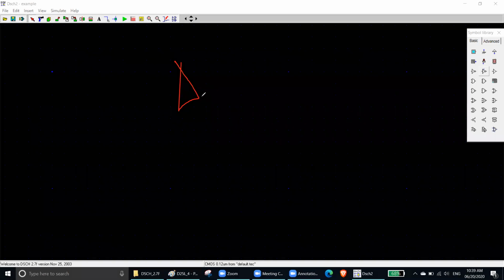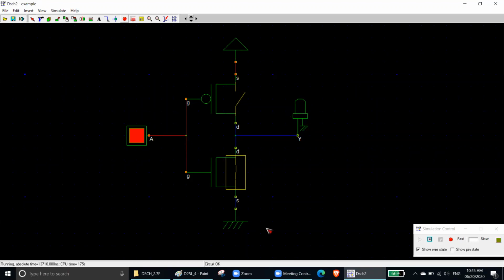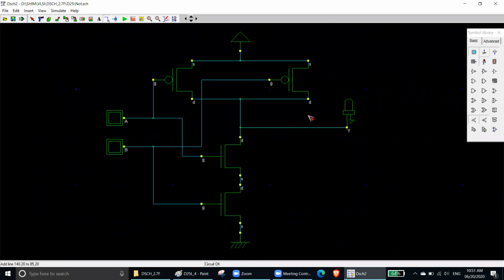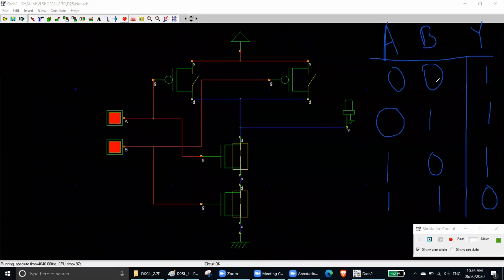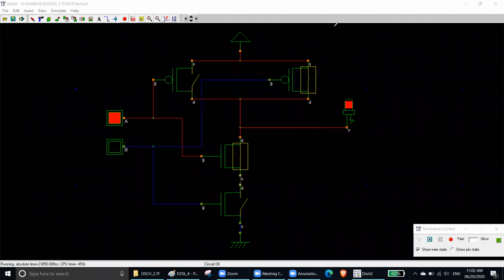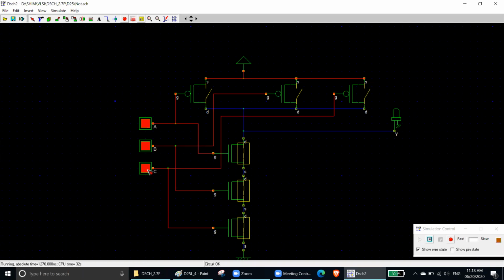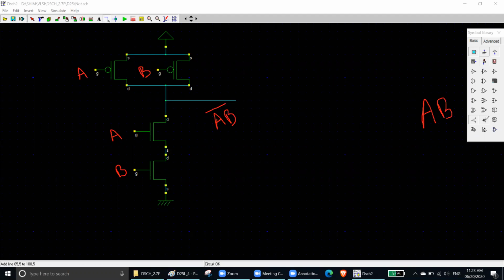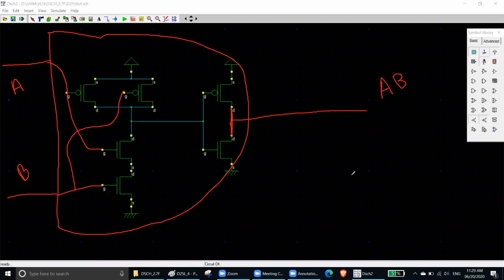VLSI LAB | EETE | D25 th batch | 20-06-2020 | Zoom Recording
CMOS Design (LAB Class)
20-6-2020